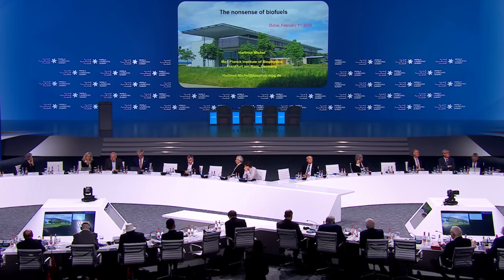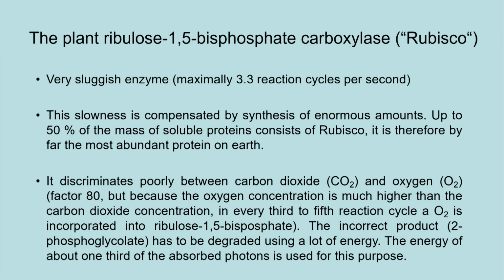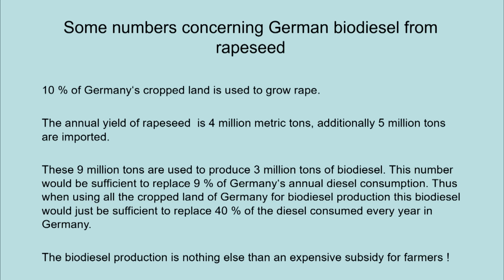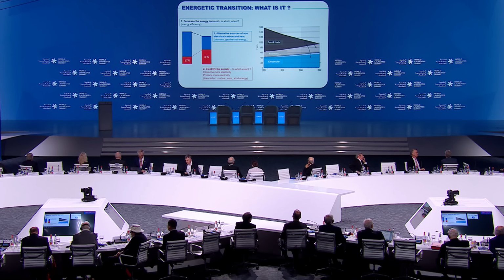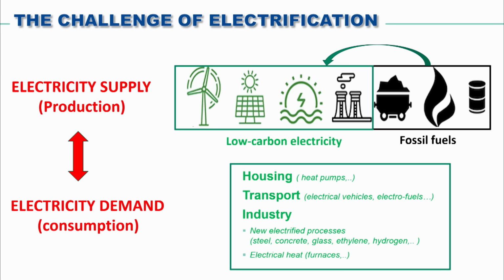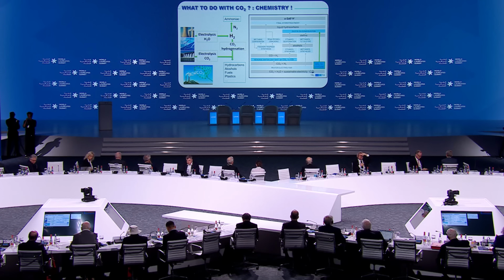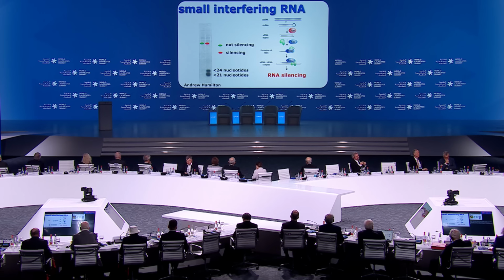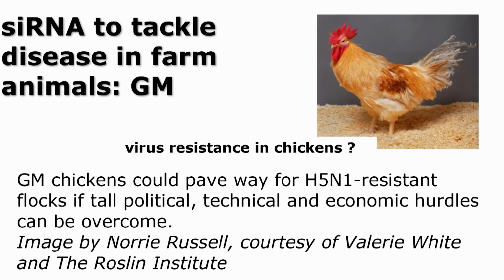World Laureates Summit: New Energy Forum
At World Laureates Summuit, leading scientific figures came together at the New Energy Forum to address the future of energy and the imperative for new deployment models. The session featured Hartmut Michel, Nobel Laureate in Chemistry (1988), Director, Max Planck Institute of Biophysics, Prof. Marc Fontecave, Eni Award Laureate (2024), Chemistry of Biological Processes Chair, Collège de France, and Prof. David Baulcombe, Albert-Lasker Basic Medical Research Award Recipient (2008), Royal Society Research Professor, University of Cambridge.